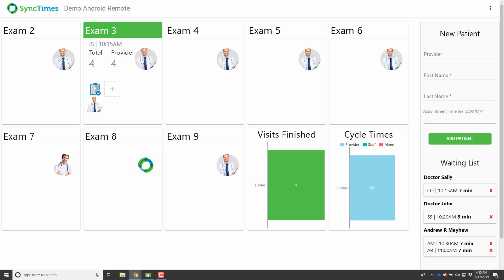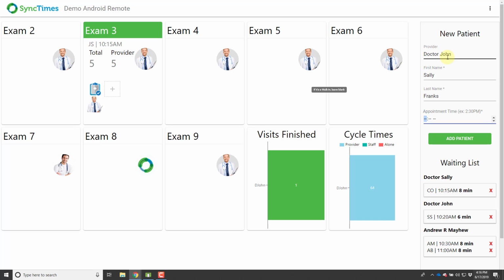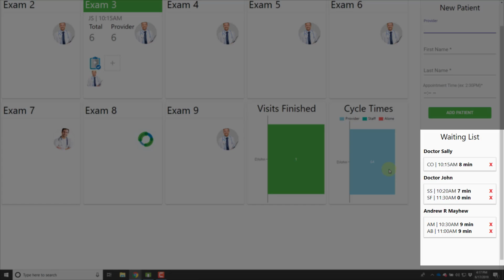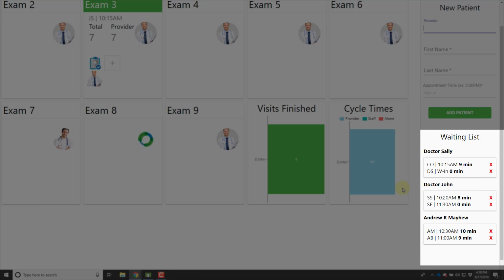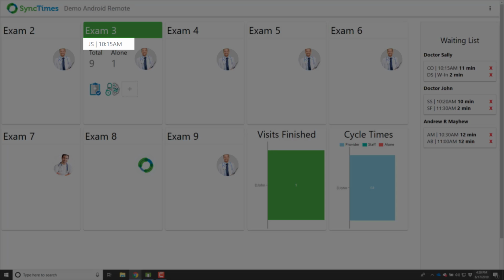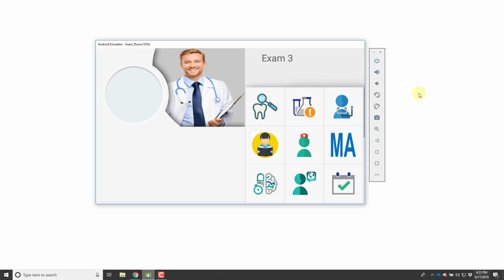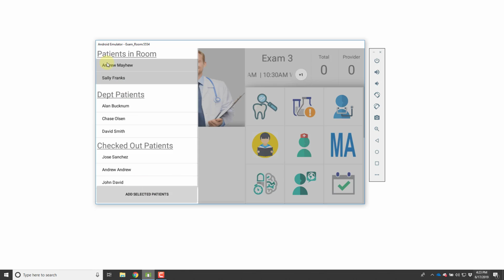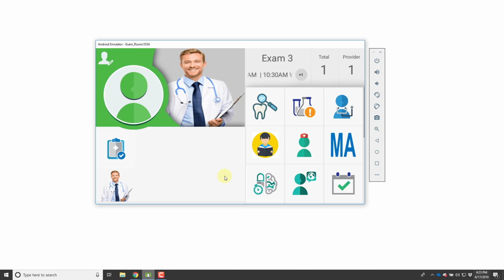Front Desk Training